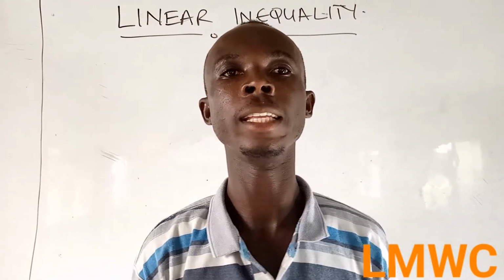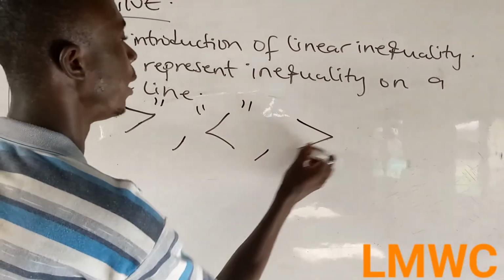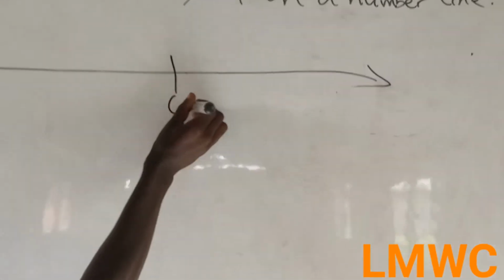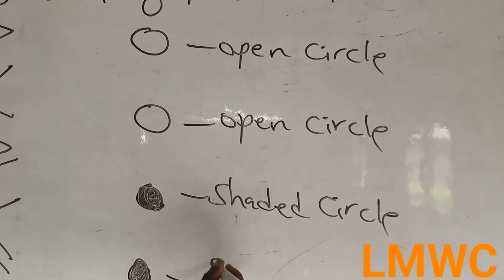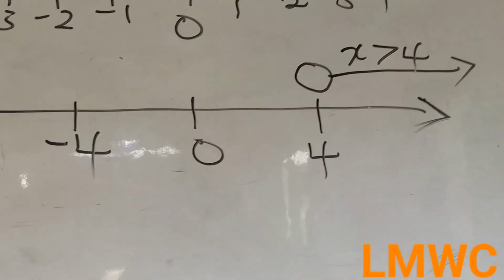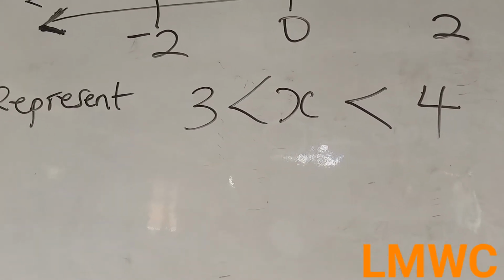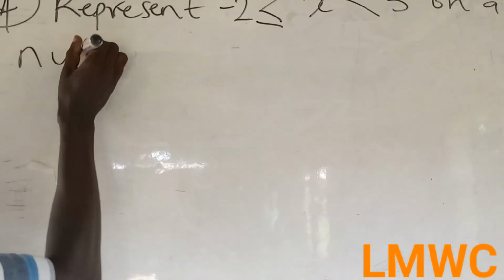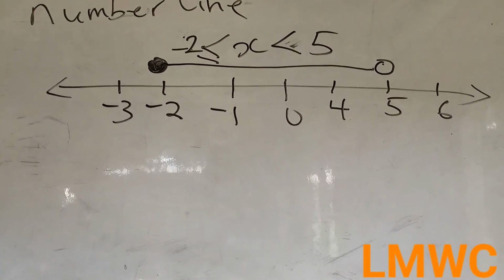Introduction to Linear Inequality and how to represent them on a number line.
Maths with Castro.